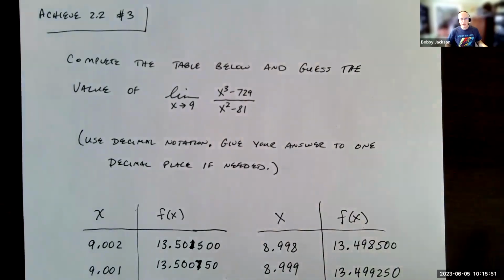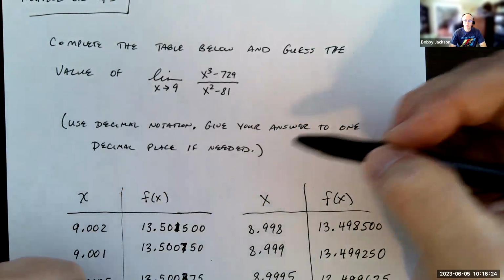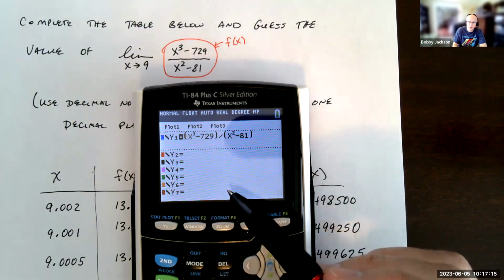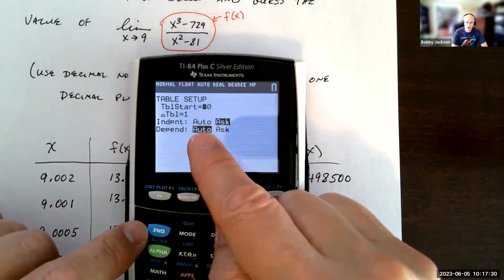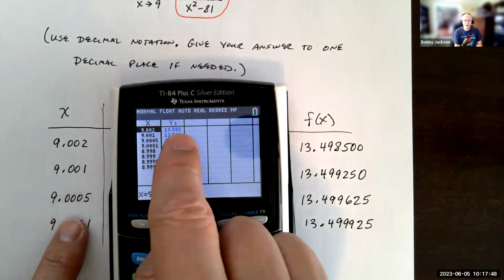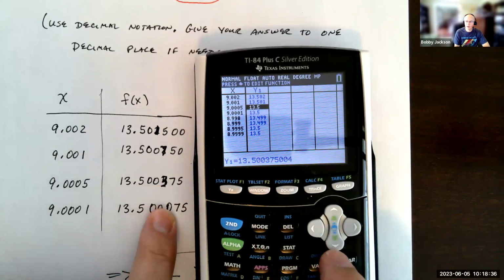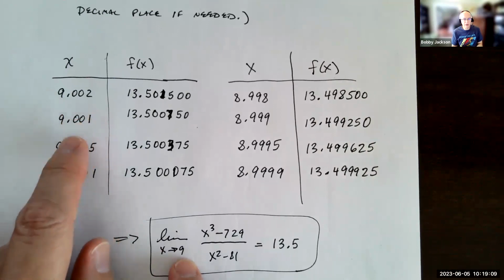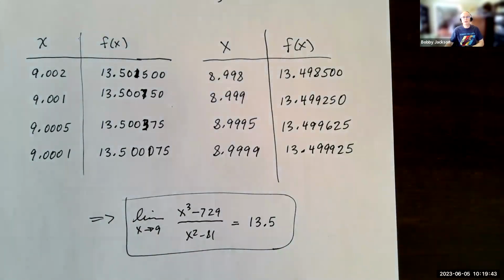Achieve Section 2.2 Number 3